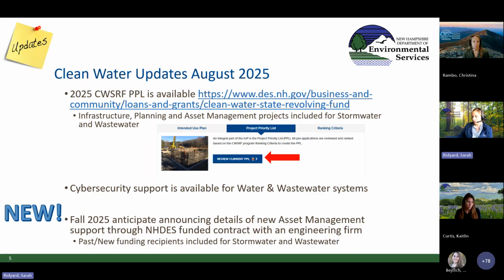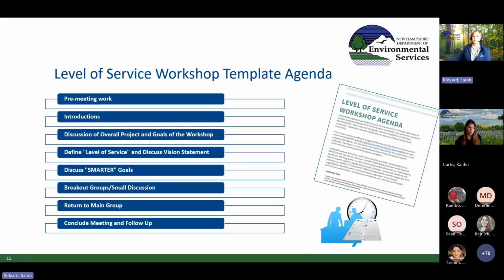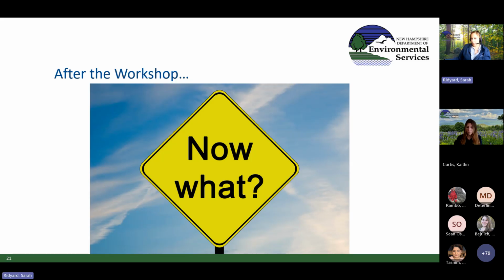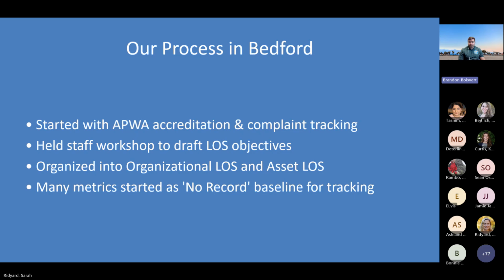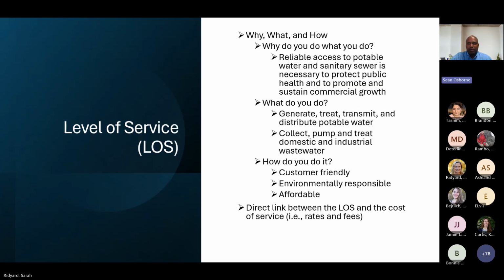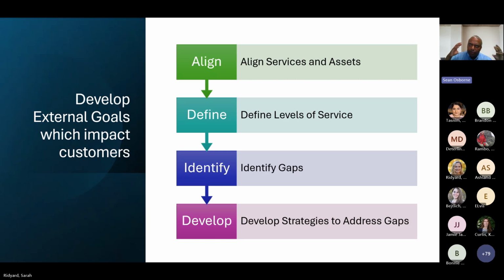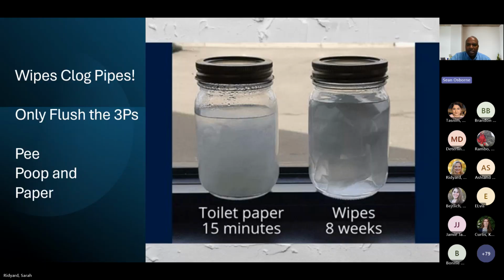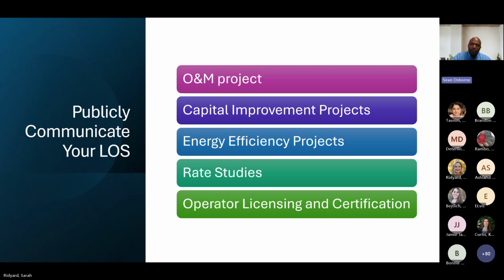Level of Service: Simplifying and Demonstrating a Key Concept for Asset Management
A part of the NHDES Bite Sized Asset Management: Sustainability for Water Infrastructure Webinar Series, this webinar discusses the topic of "Level of Service" for asset management. NHDES staff and guest speakers share about the importance of this goal setting step in developing an asset management program.

Timestamps:
00:00 – 13:19 Introduction and program updates
13:20 – 28:34 What is Level of Service
28:35 – 38:14 Level of Service – Town Perspective
38:15 – 1:09:42 Level of Service – Consultant Perspective
1:09:43 – 1:16:49 Question and Answer